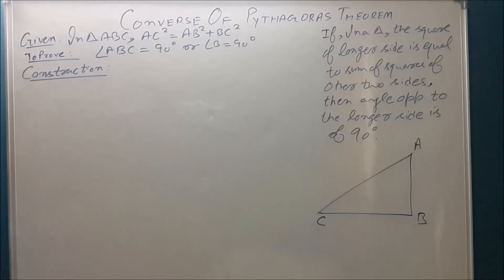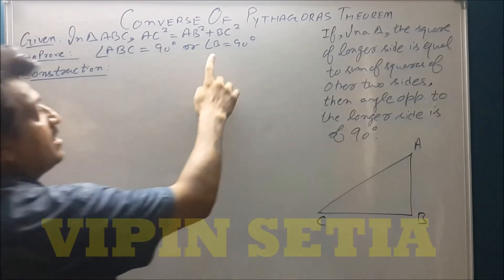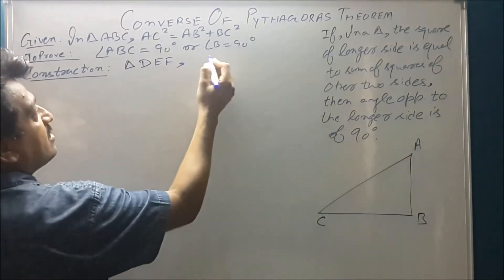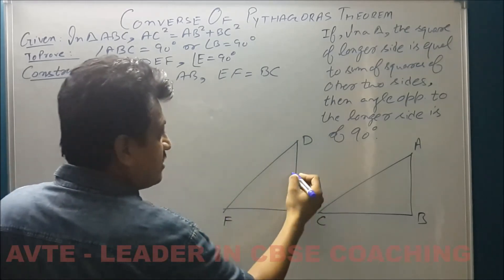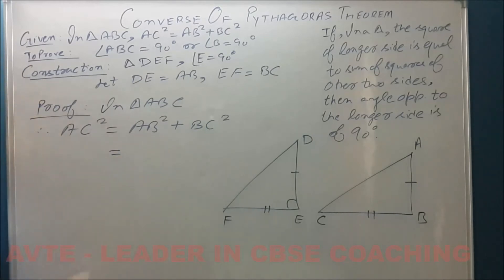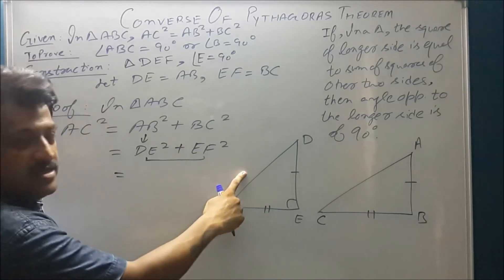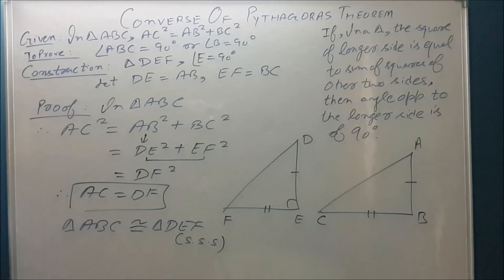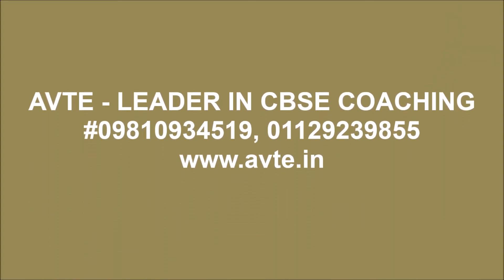Learn Converse of Pythagoras Theorem in less than 3 minutes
In this video, students learn the Converse of the Pythagoras Theorem, which states that if the square of longer side is equal to the sum of the squares of the lengths of two sides of a triangle, then the triangle is a right triangle.
Watch all videos related to Similar Triangles.